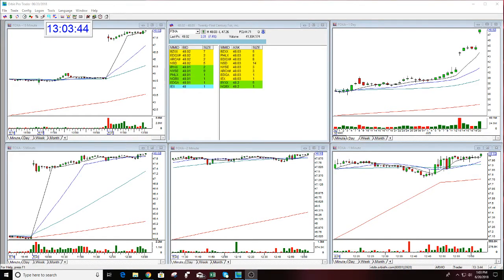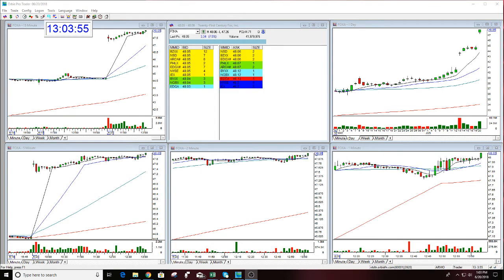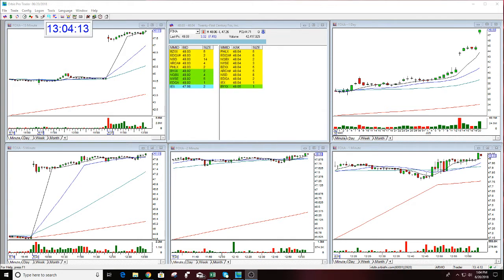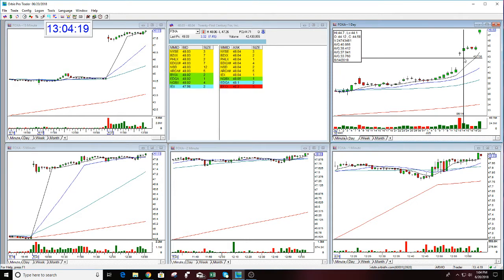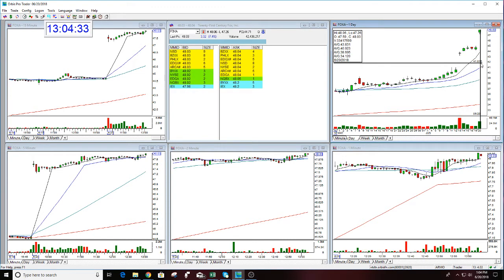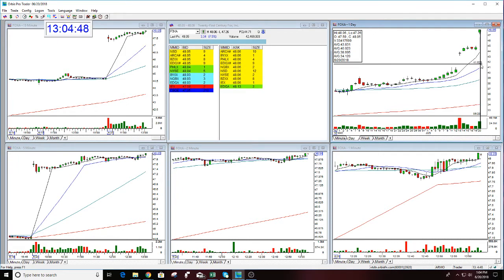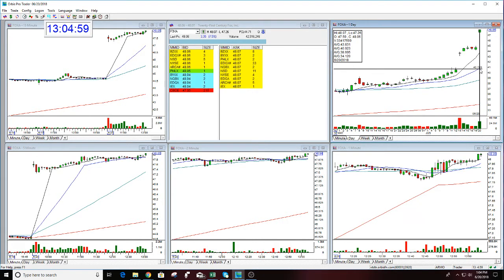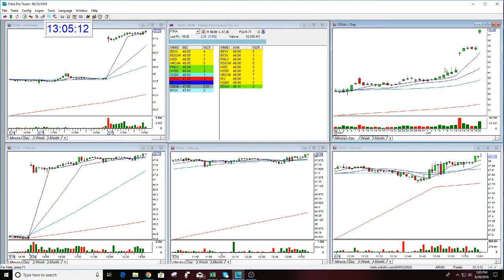FOXA OPTION GREAT CALL-6-20-2018